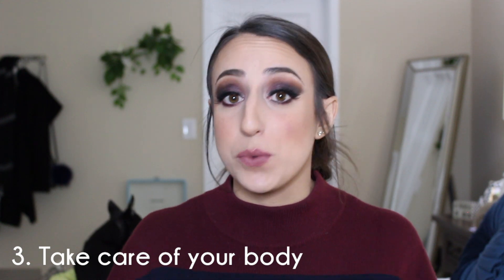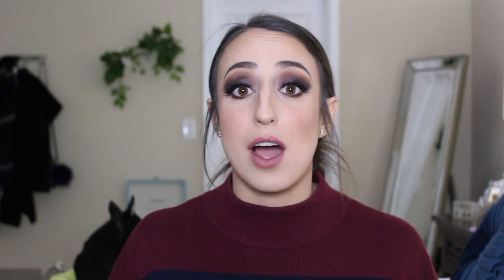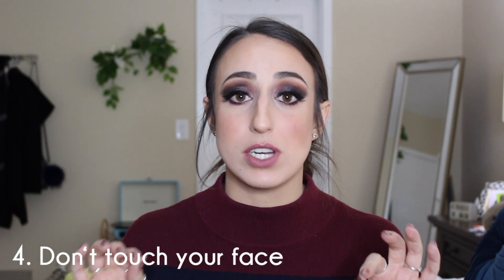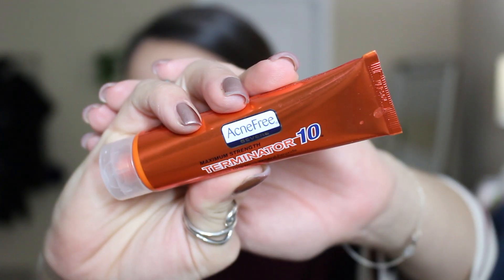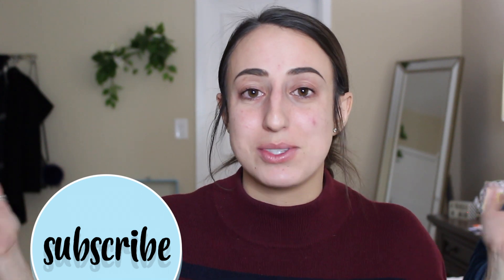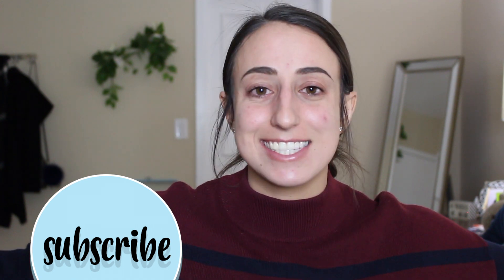CLEARING MY CYSTIC ACNE IN 2 DAYS :: My Skincare Routine 2018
:: I have been STRUGGLING the past month with SEVERE cystic acne. This is how I cleared it up.

F O L L O W   M E  ::

I N S T A G R A M :: @soph.beautyby

to see more videos like this from me every Wednesday

to let me know that you like the content I'm putting out

C O M M E N T   B E L O W
letting me know what you would like to see on this channel in the future

♡ S O P H